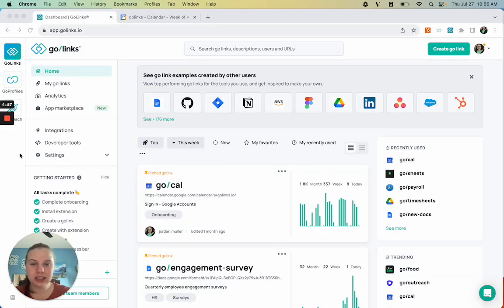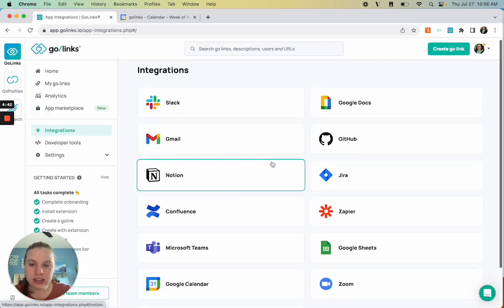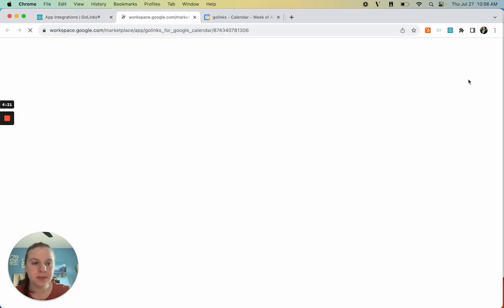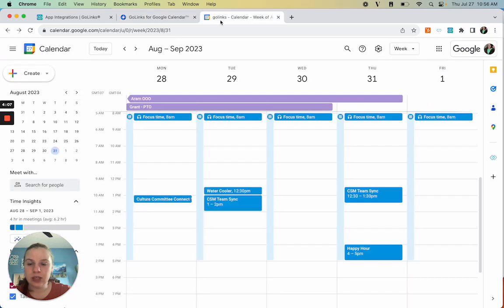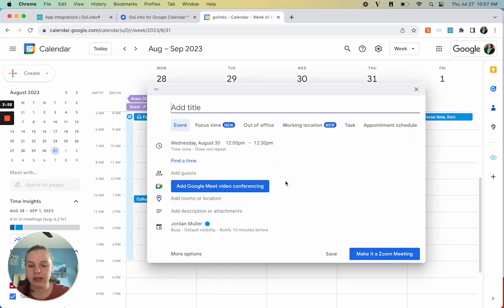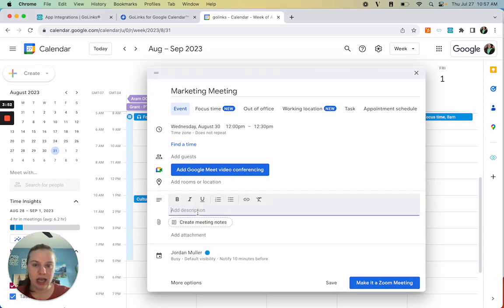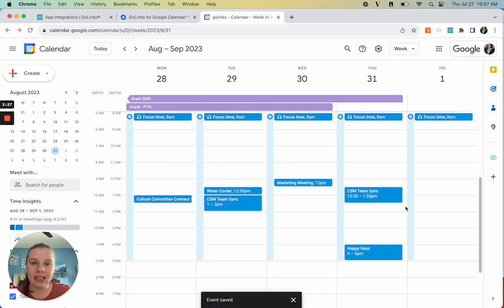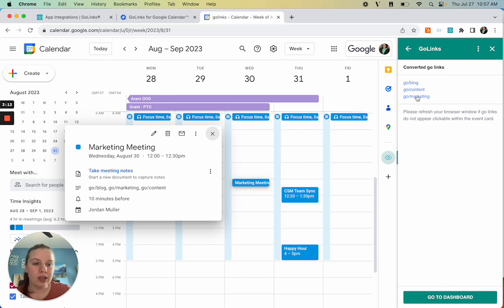GoLinks® for Google Calendar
Get the most out of Google Calendar with GoLinks.

Convert any go/link within your Google Calendar to a clickable go/link with this integration.